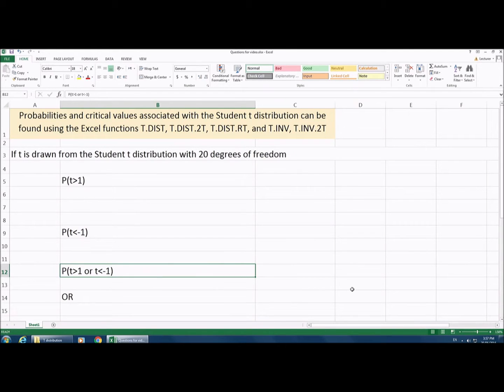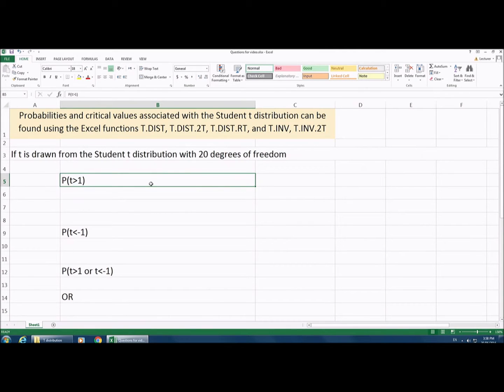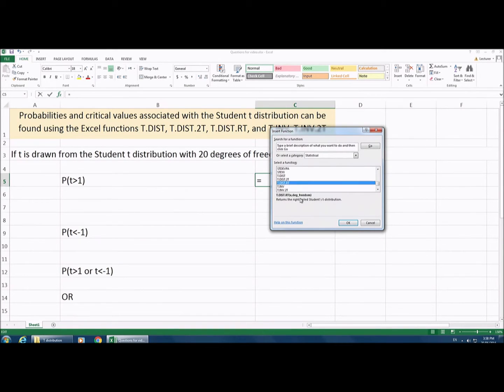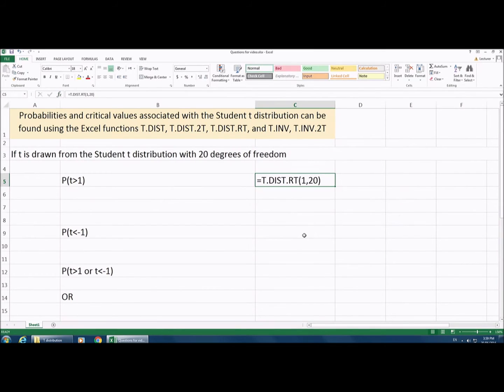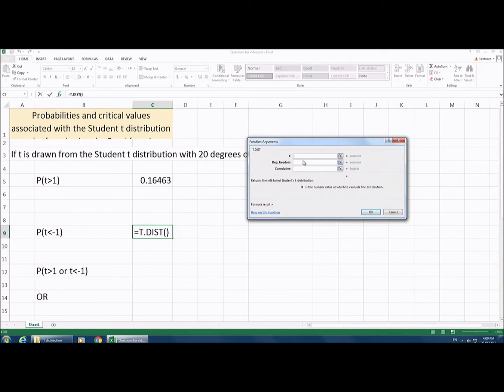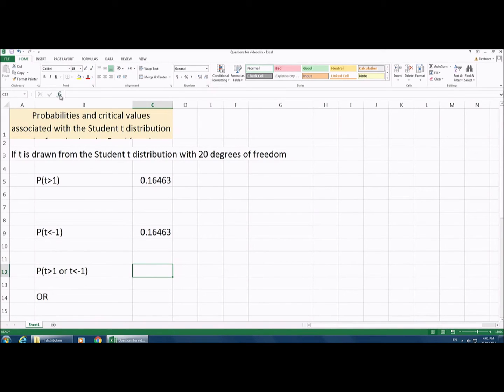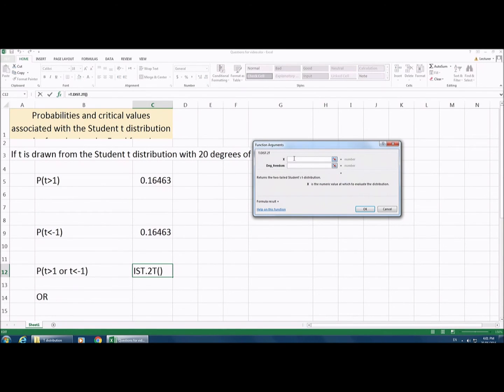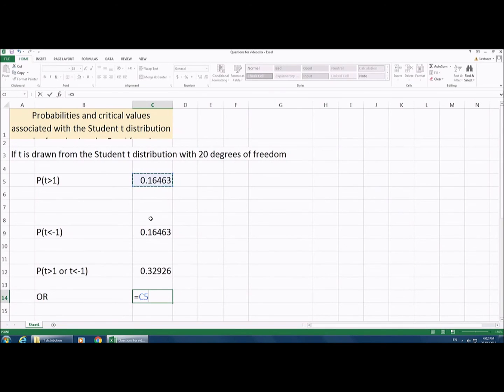t.dist, t.dist.rt and t.dist.2t